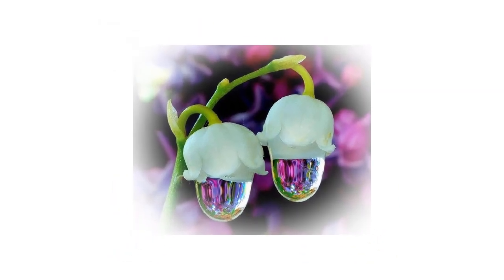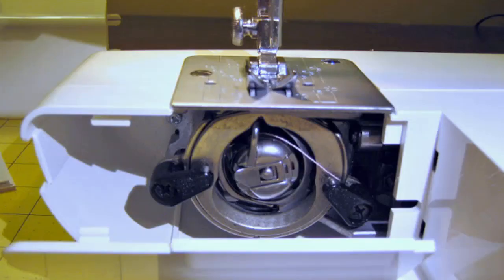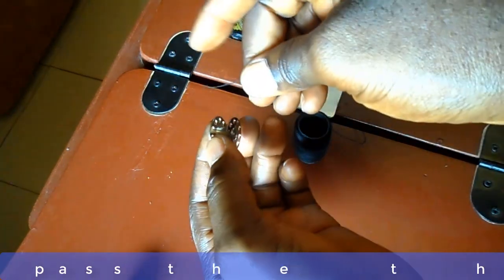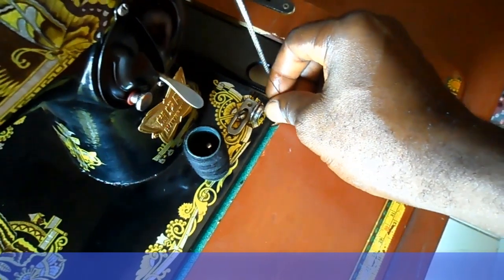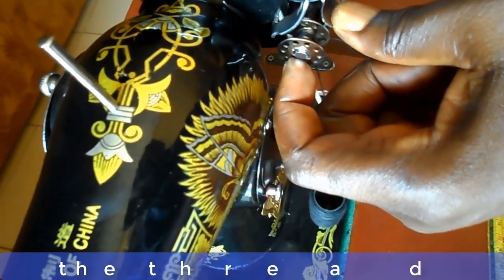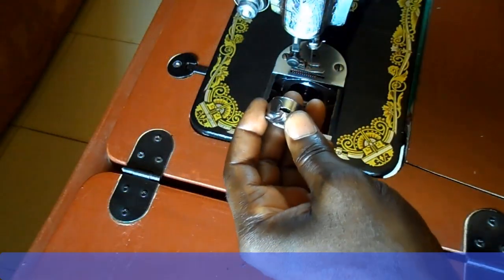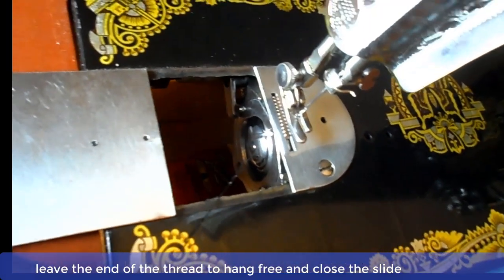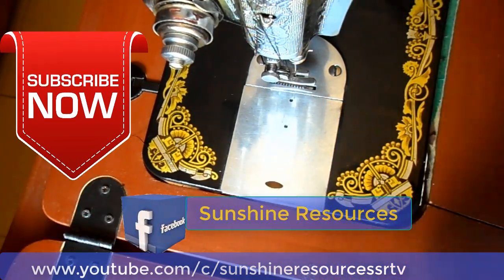How to Thread The Bobbin Of A Butterfly Sewing Machine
This video will show you how to thread the bobbin of a Butterfly Sewing Machine